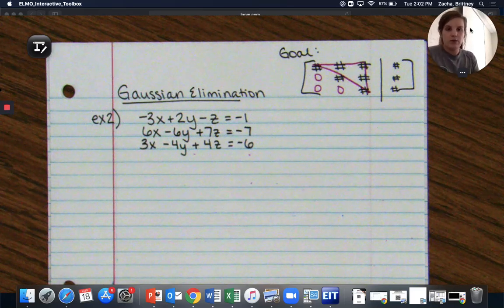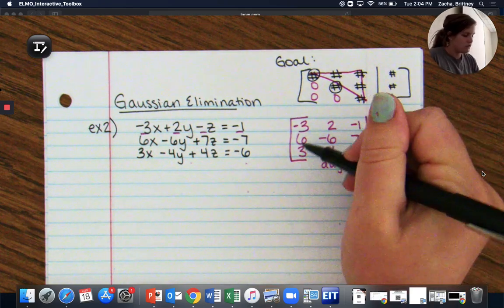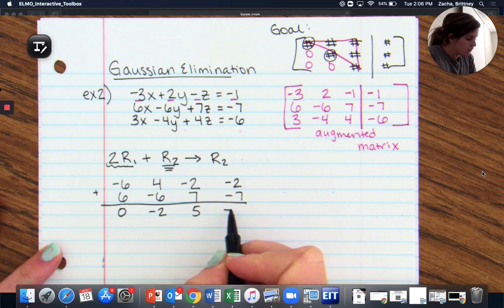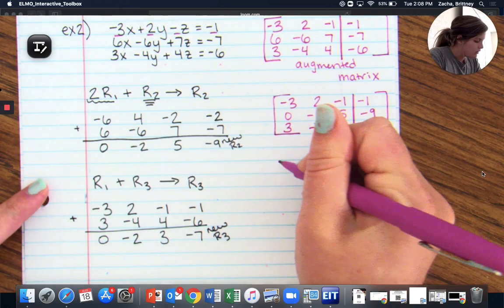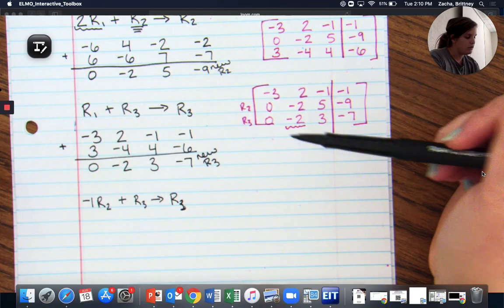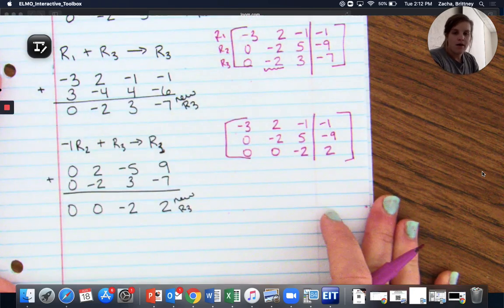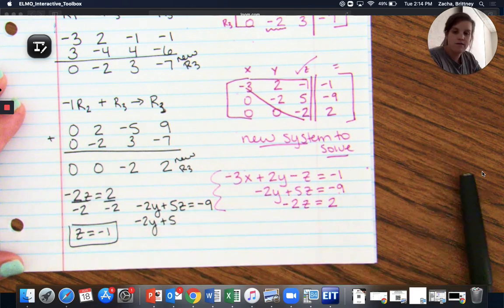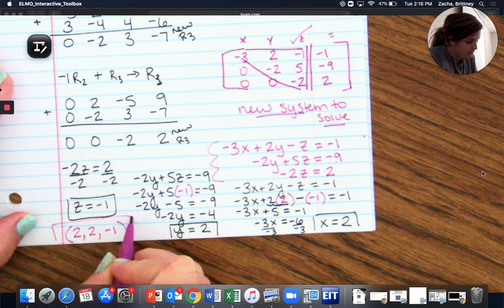Gaussian Elimination Ex2